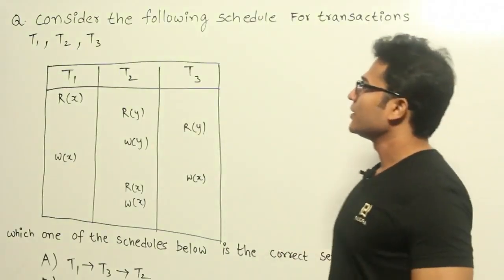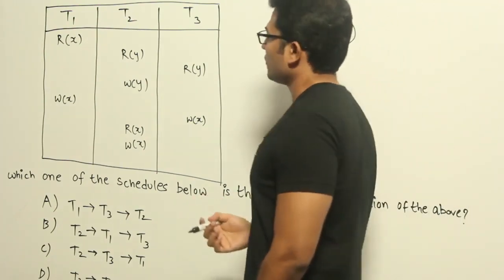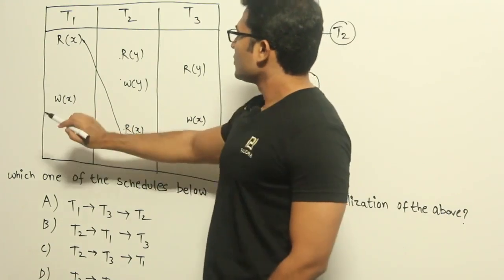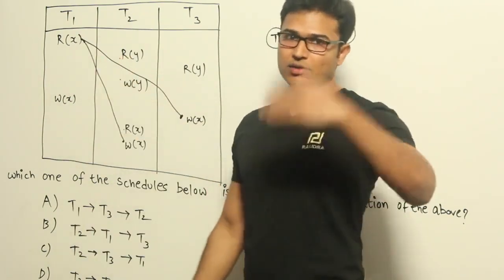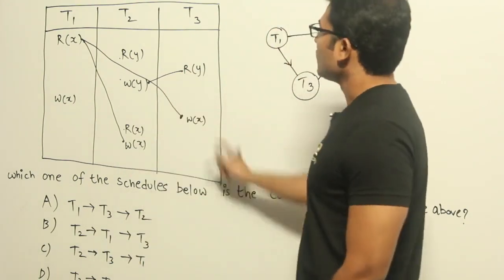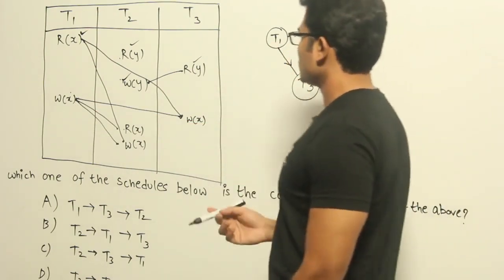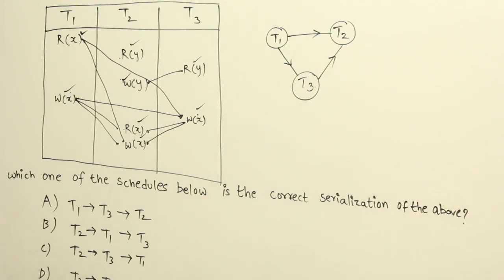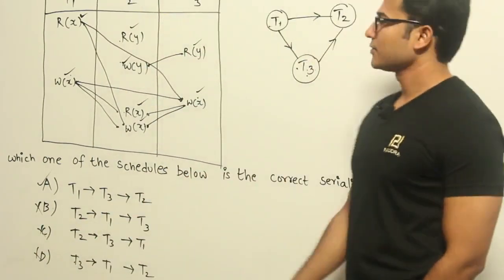19 Gate question on conflict serializable schedule